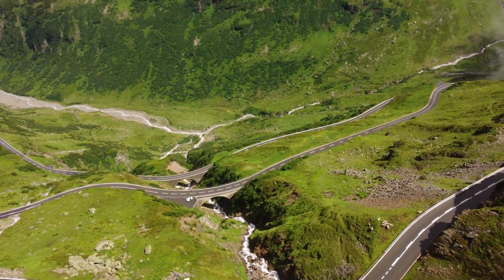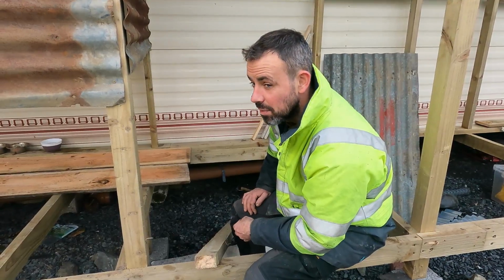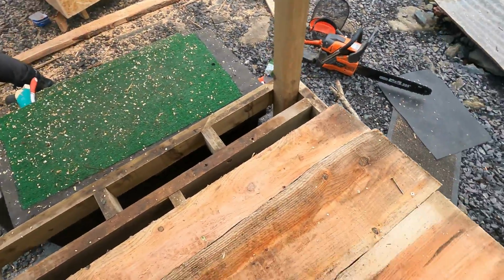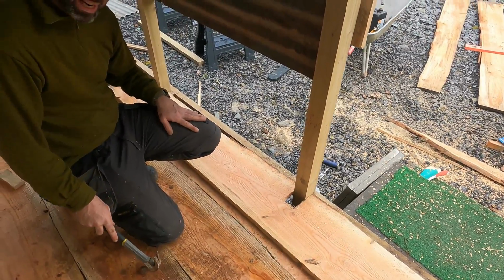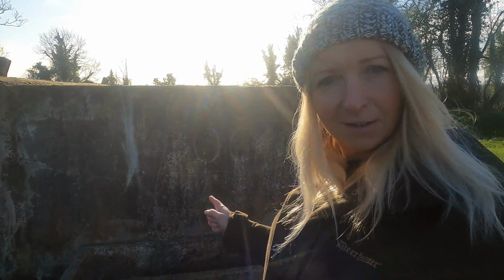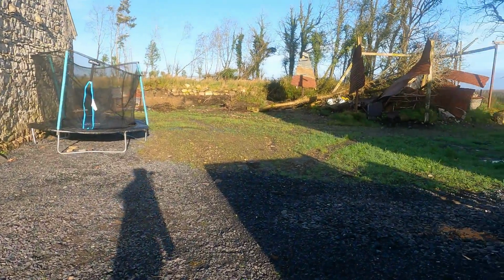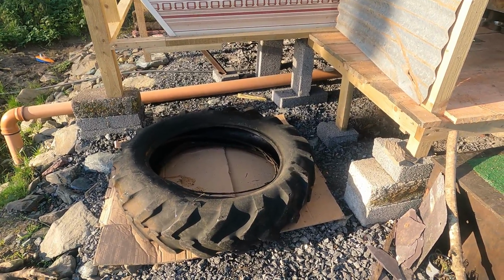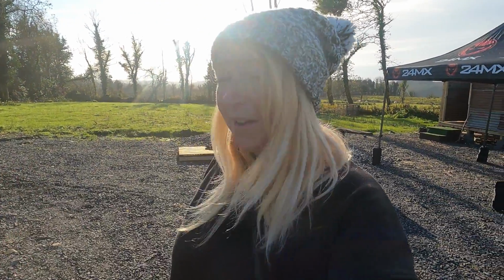The Roof is Finished & Sam Starts The Decking. Episode 15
This week the roof is finally completed. I think Sam is glad to see the back of that job! He starts the decking but still manages a first full weekend off since we arrived.

In 2022 we realised we weren't happy with our lives and were just existing not living!
We did something drastic! We sold our home, quit our jobs and moved into a motorhome to travel Europe for a year. It was the best decision we ever made!

However in June 2023 we decided, whilst in Switzerland, that we needed a base again for the kids to call home. Ireland was somewhere we felt able to fulfil our dream of an off grid life whilst being as self sufficient as possible.

Please follow us on this epic journey to rebuild this beautiful homestead by ourselves.

Becky, Sam, Isabella & Euan